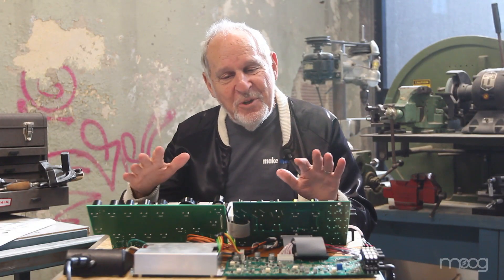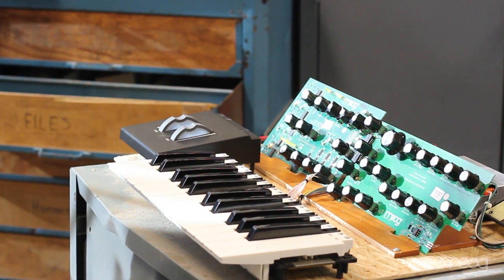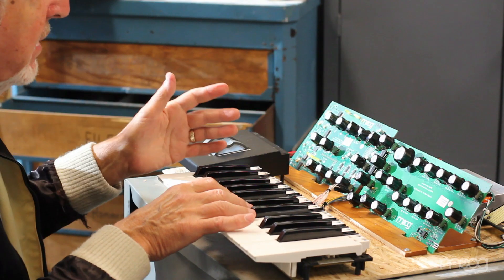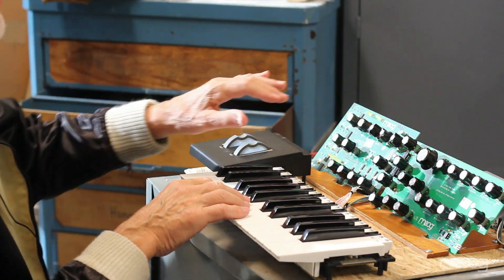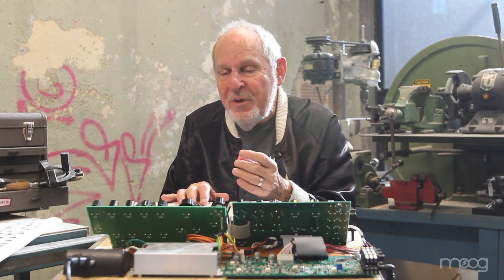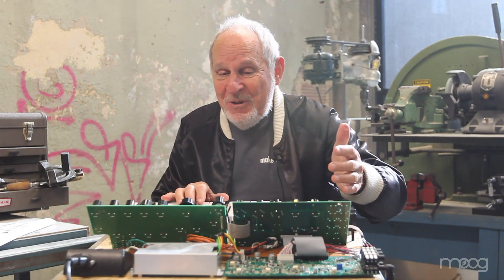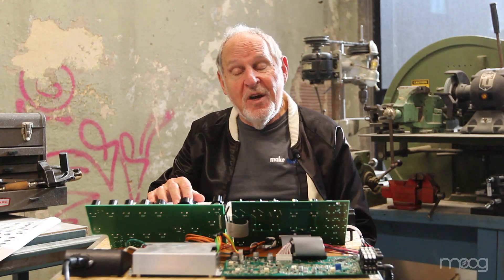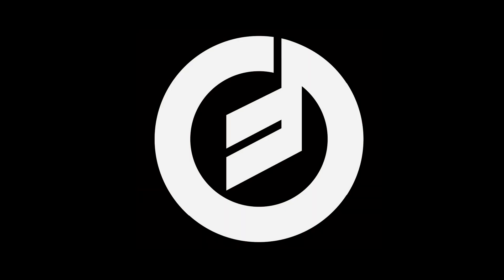Sub Phatty: Research & Design Phase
Professor Herb Deutsch, synth pioneer and collaborator of Bob Moog, visited the Moog Machine Shop during Moogfest 2012. While here, Professor Deutsch explored Moog's next generation analog synthesizer, while still in it's research & design phase. In the past, Bob Moog always tested his ideas, instruments and sounds with musicians and colleagues. This spirit of collaboration continues at the Moog factory to this day and is essential to our work. It is a key part of the product development process, as it furthers our ideas and helps us shape better tools for musicians.

Making its official debut at NAMM 2013, the first 24 of these new instruments are being handcrafted at the Moog Factory this week. Until you get a chance to see it in its final form at NAMM 2013, please enjoy this video. Love, your friends at Moog.